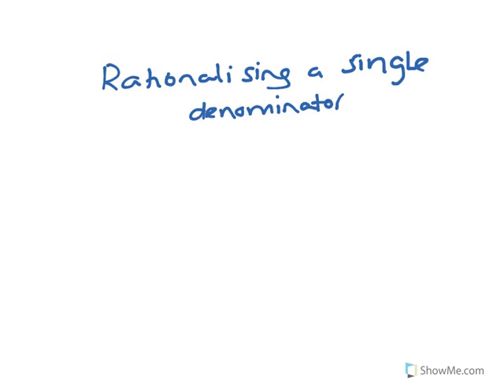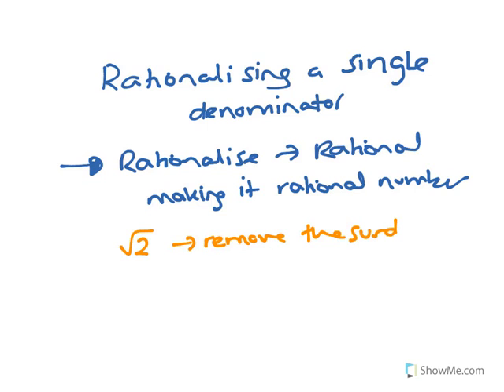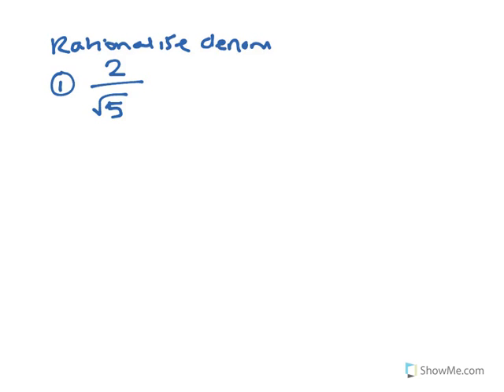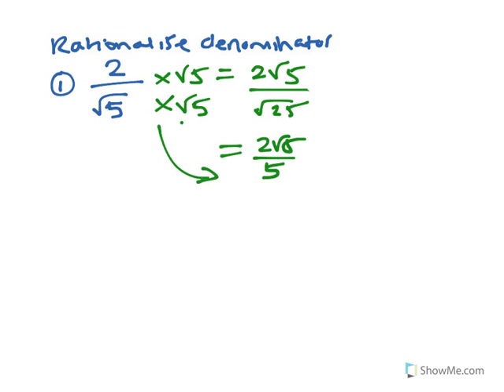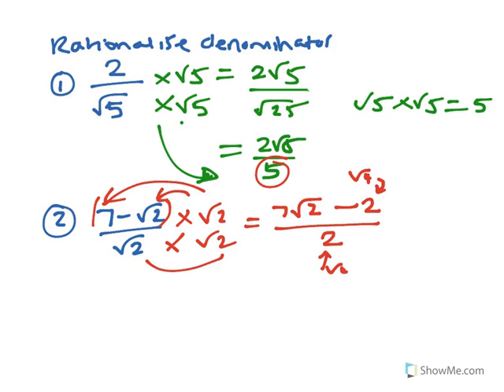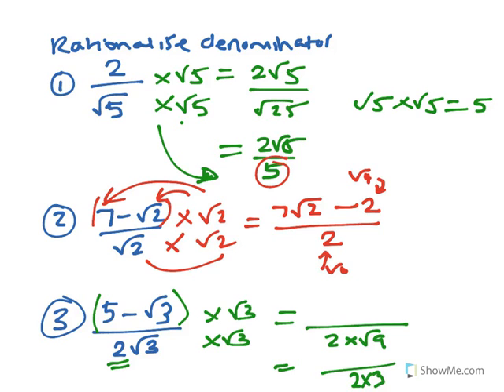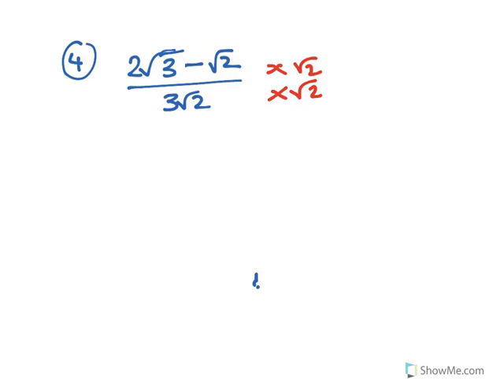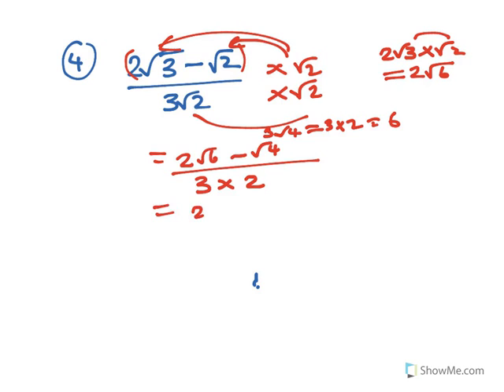5 Rationalising a single Denominator